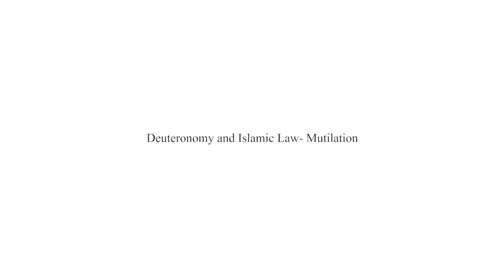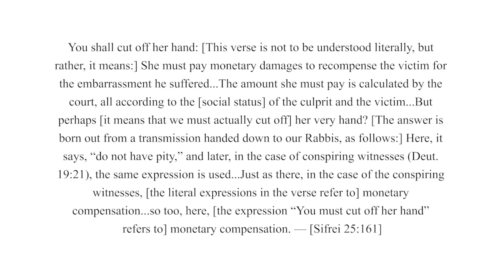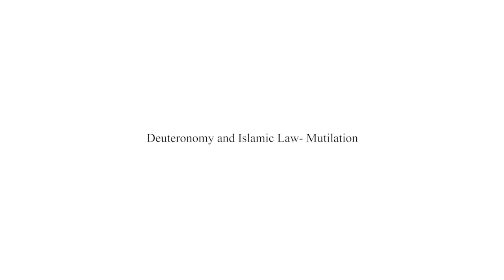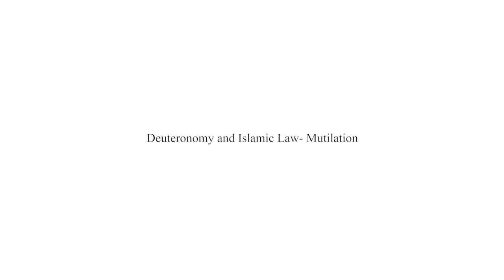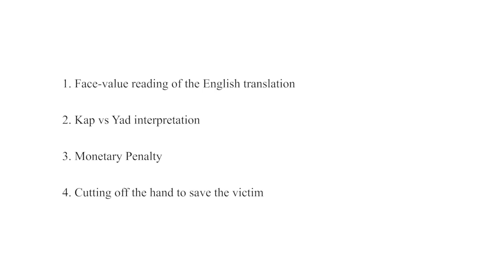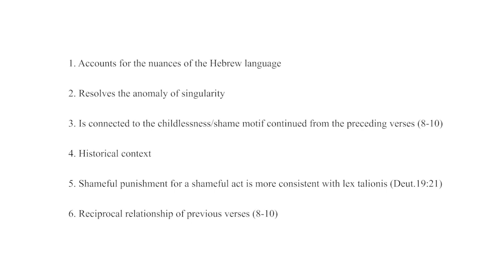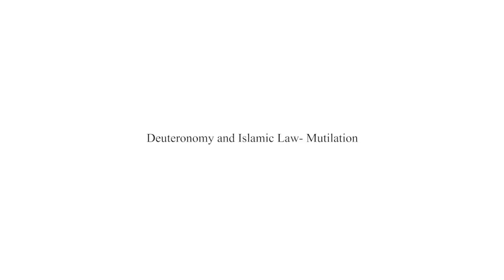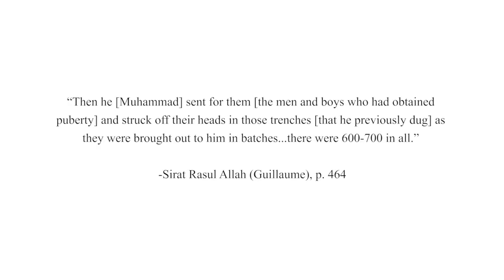Deuteronomy and Islamic Law- Mutilation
A comparison between these two views on mutilation as punishment.